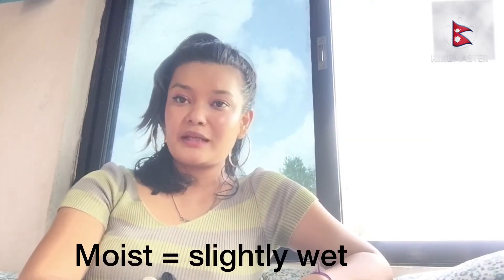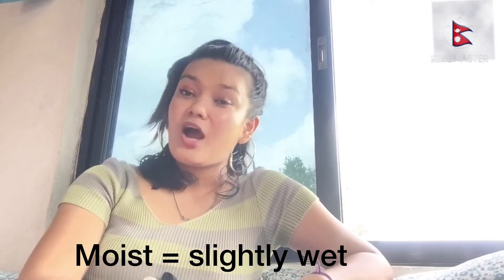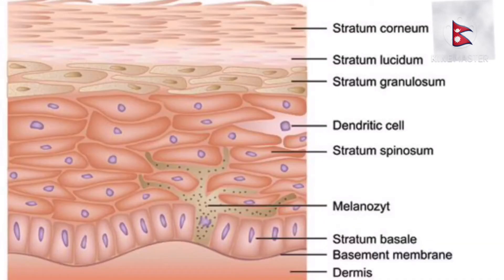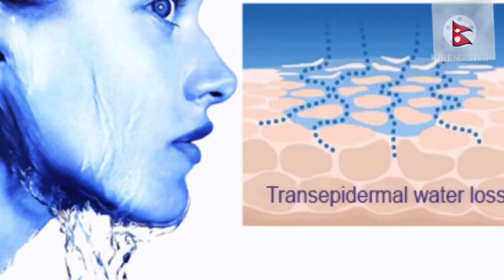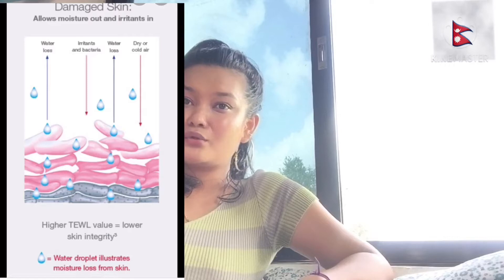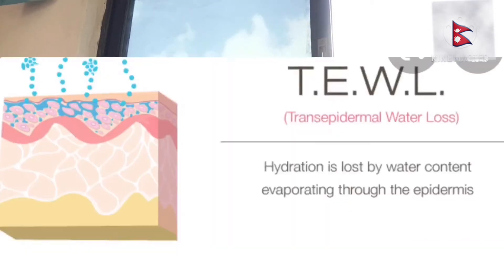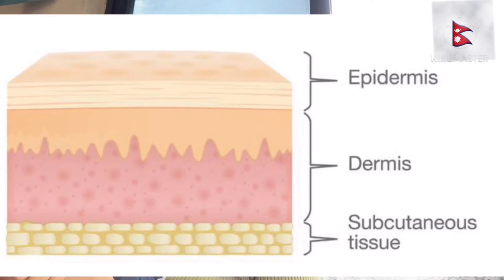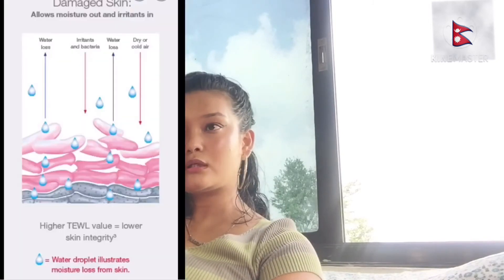LEARN SKINCARE/MOISTURISER /EMOLLIENTS/HUMECTANT/OCCLUSIVE AGENTS/DEHYDRATION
SKINCARE TERMINOLOGY / MOISTURISER/HUMECTANT/EMOLLIENTS/OCCLUSIVE /DEHYDRATION/HYDRATION in this video I explain about skincare terminology that we use in frequent basis .. like moisturiser, humectant /occlusive/emollient/dehydration /hydration etc

Recommended Playlist – Skincare and beauty

[IF YOU WANNA SNED ME ANY PERSONAL MESSAGE ]